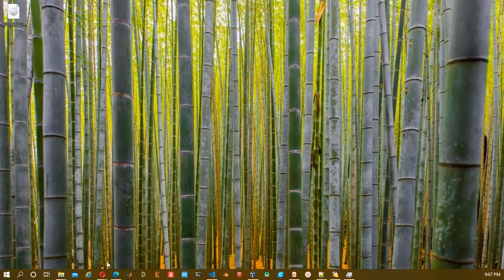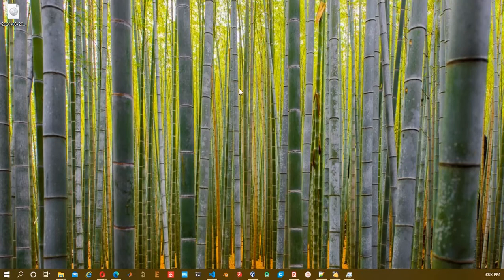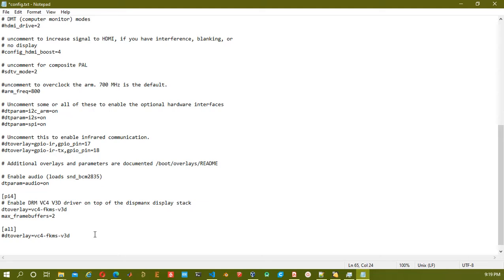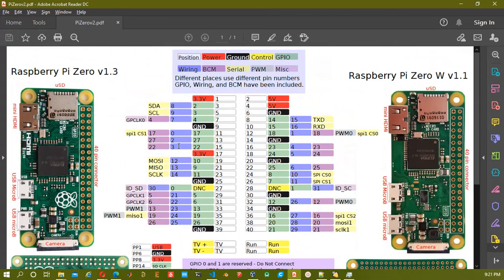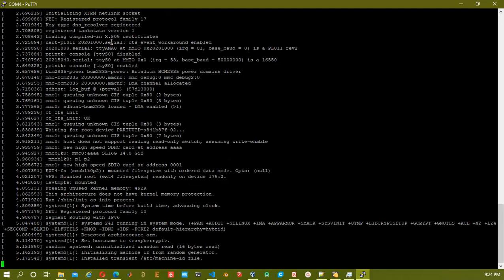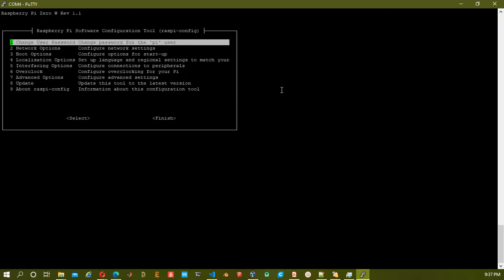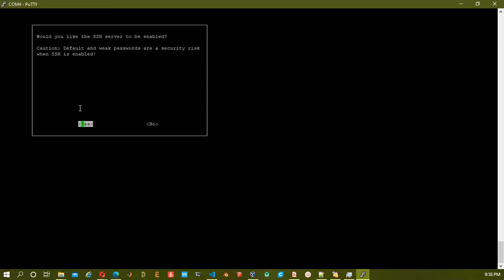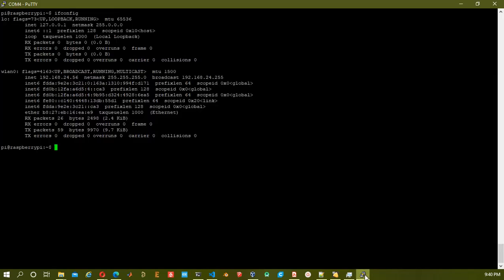Setting Up Raspberry Pi Zero W without Display Using Serial Console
Raspberry pi zero is a single board computer which has a single core processor along with serial communication peripherals and wireless devices which can be used as a headless device for internet routing or gateway for IOT devices or for media systems.
In this video, we will be looking at the process of setting up Raspberry pi zero W(i.e wireless) without using any mini hdmi to HDMI converters or any kind of add-ons by simply using its serial terminal and a USB to TTL converter.